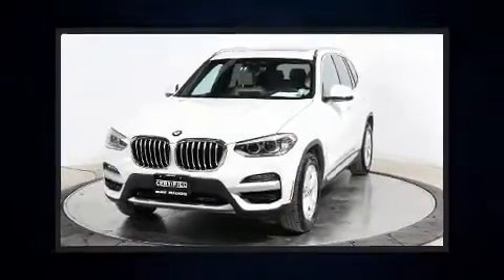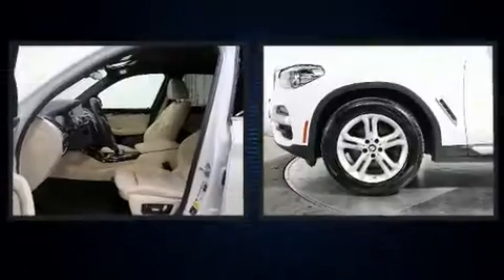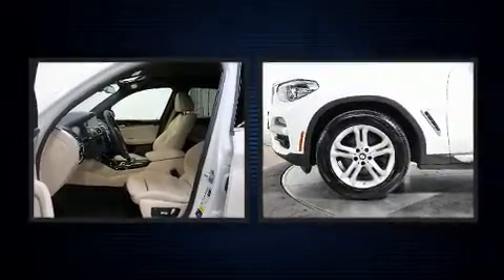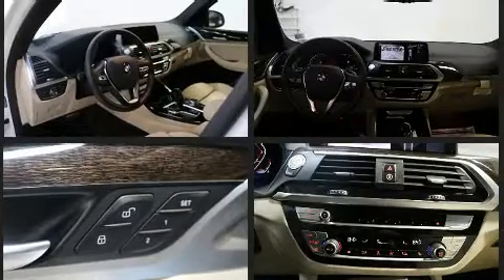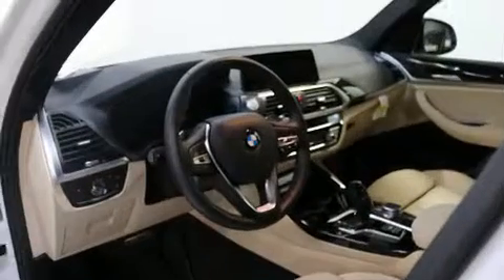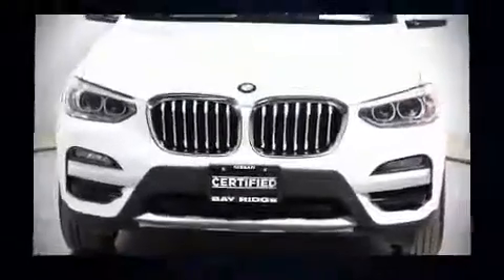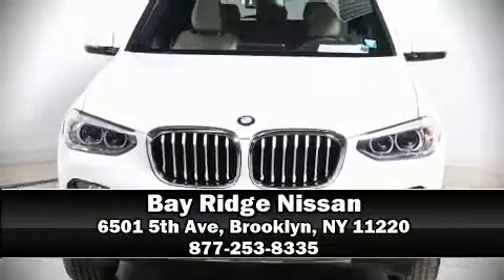2020 BMW X3 xDrive30i in Brooklyn, NY 11220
Step into the 2020 BMW X3. With fewer than 15,000 miles on the odometer, this vehicle is constructed with the discerning driver in mind. Under the hood you'll find a 4 cylinder engine with more than 200 horsepower, providing a smooth and predictable driving experience. Turbocharger technology provides forced air induction, enhancing performance while preserving fuel economy. BMW prioritized practicality, efficiency, and style by including: voice activated navigation, power front seats, an automatic dimming rear-view mirror, automatic dimming door mirrors, front dual-zone air conditioning, turn signal indicator mirrors, and remote keyless entry. BMW also prioritized safety and security with features such as: dual front impact airbags with occupant sensing airbag, head curtain airbags, traction control, brake assist, anti-whiplash front head restraints, ignition disabling, an emergency communication system, and 4 wheel disc brakes with ABS. Electronic stability control stands out as a technologically savvy innovation, keeping you better connected to the road. A Carfax history report indicates just one previous owner. Our experienced sales staff is eager to share its knowledge and enthusiasm with you. They'll work with you to find the right vehicle at a price you can afford.